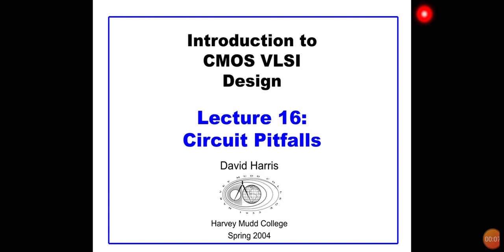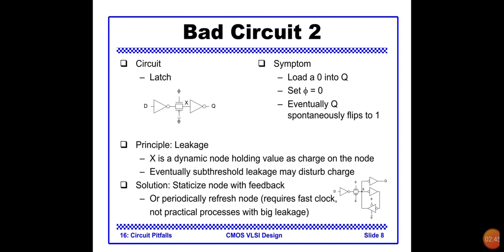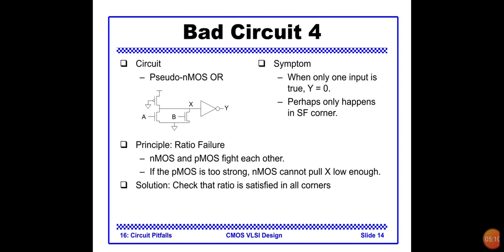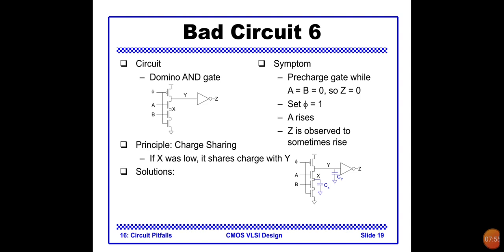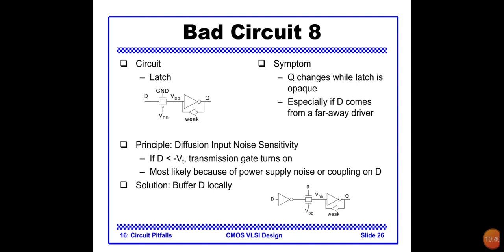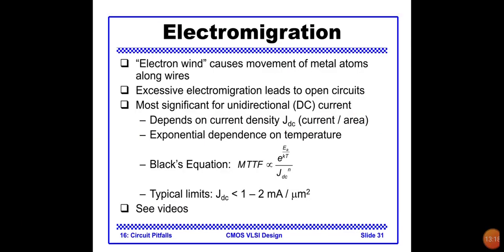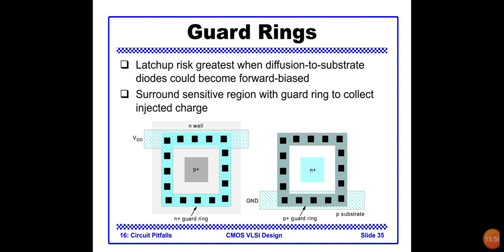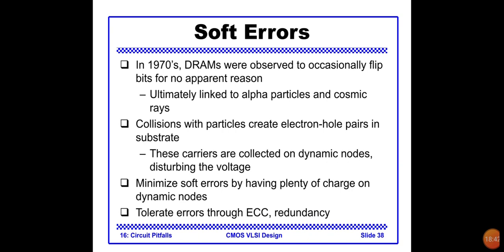Mamse_vlsi design_ppt 1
VLSI design introduction